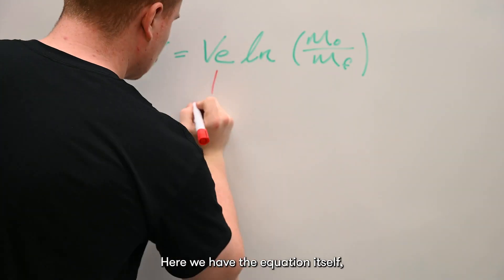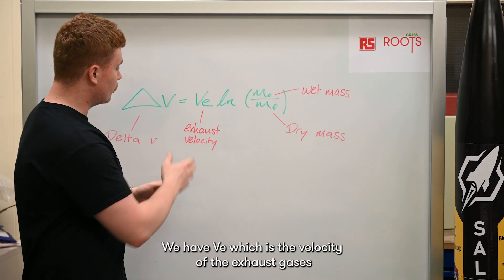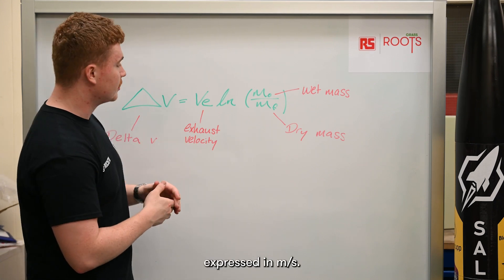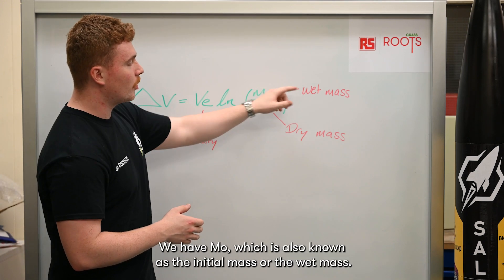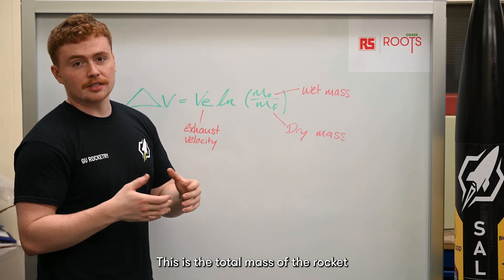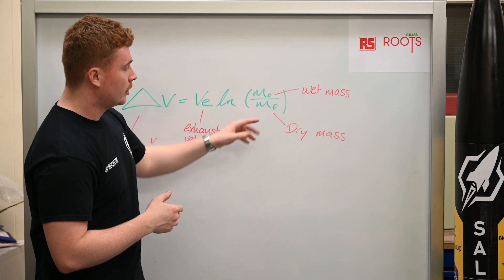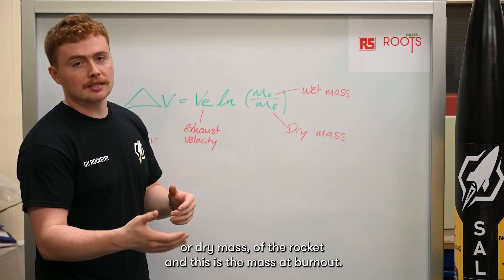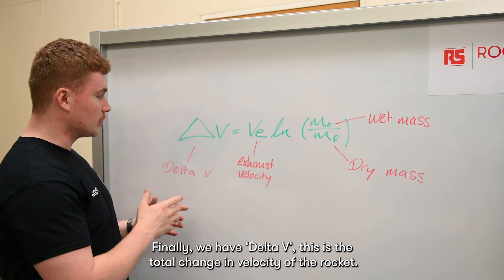The Sutton Program: Rocketry Summer School | Episode 3 | The Rocket Equation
In this episode, Jack teaches us about Tsiolkovsky's rocket equation and why it's so important in the rocketry field. As always, go to to DesignSpark.com to learn more about the rocket equation!

by supporting everyone from first-year students through to aspiring entrepreneurs through opportunities, activities and experiences.

Credits

Presented by Jack Tufft

Filmed & produced by Joe Gibbs

Written by Jack Tufft & Krzysztof Bzdyk
Check out GU Rocketry on the web!